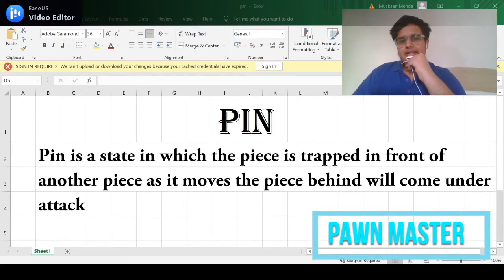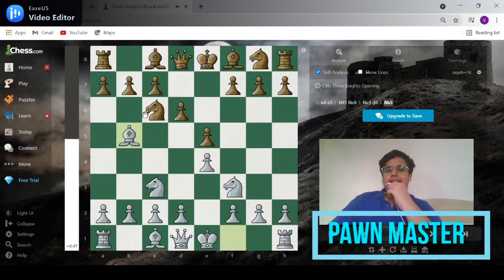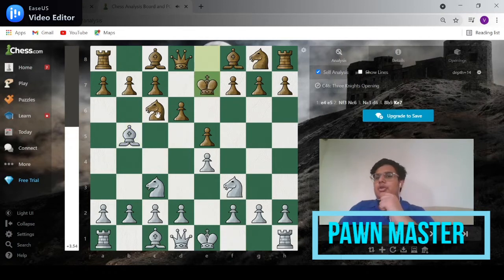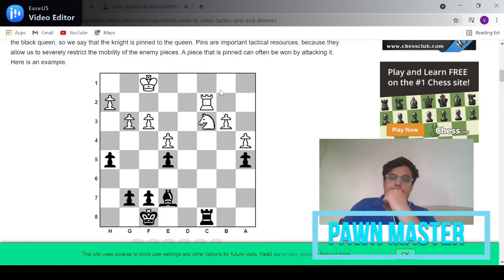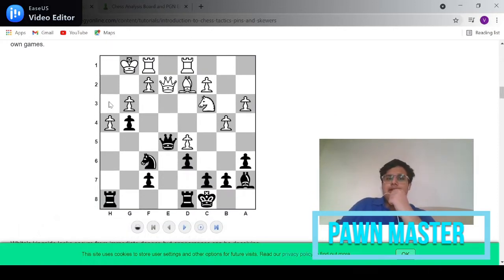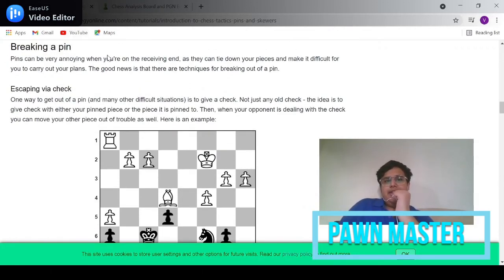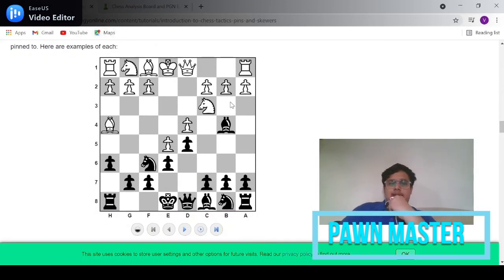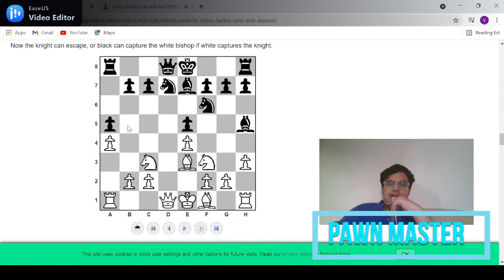PIN CHESS STRATEGY FULL EXPLAINED| IMPORTANT STRATEGY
HELLO!!!
THE CHESS STRATEGY -PIN IS THOROUGHLY EXPLAINED IN THIS VIDEO. PIN IS A VERY IMPORTANT STRATEGY. PLEASE SEE THE VIDEO TO UNDERSTAND.
THE NEXT VGIDEO WILL BE ON SKEWERS AS PROMISED AND WILL BE COMING SOON.
PLEASE TOUCH THE BELL ICON FOR UPDATES.
IF YOU HAVE ANY DOUBTS PLEASE COMMENT DOWN.